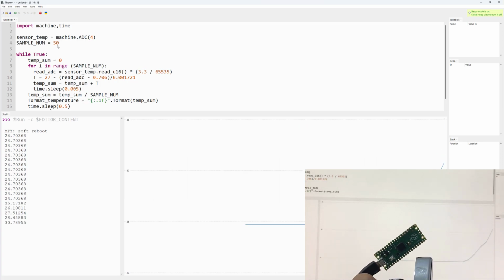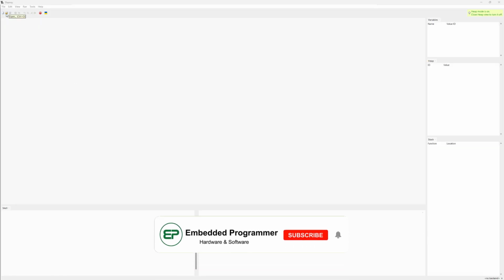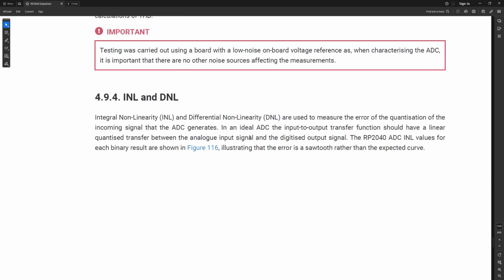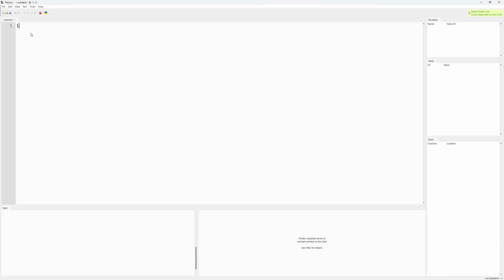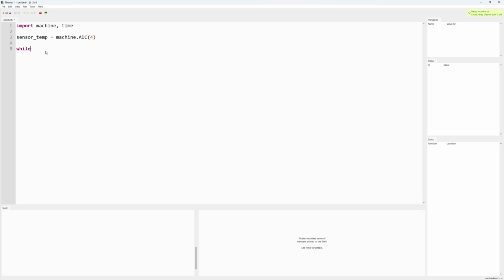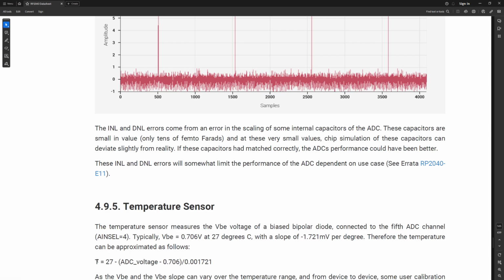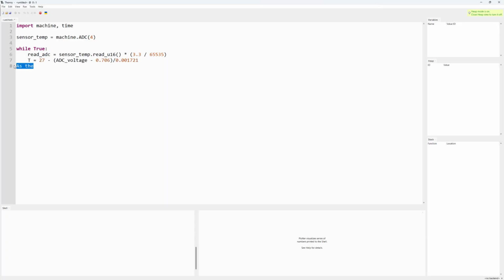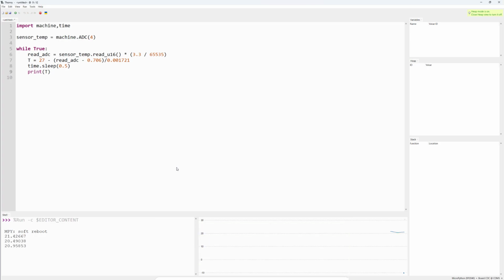How to Measure Rpi Pico Temperature without External Sensor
In this tutorial, we are going to measure the built-in temperature sensor without using any additional components in Raspberry Pi Pico & plot it on Thonny: